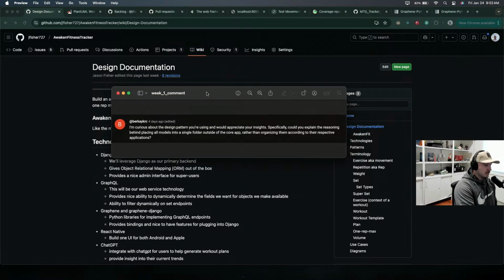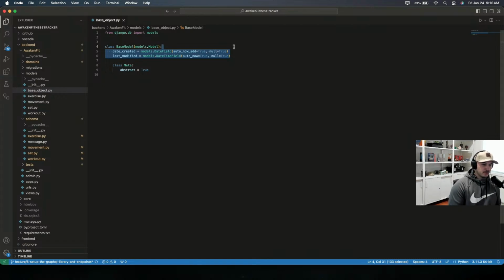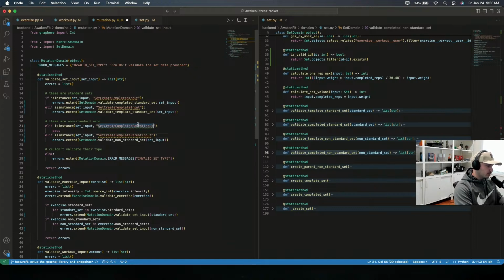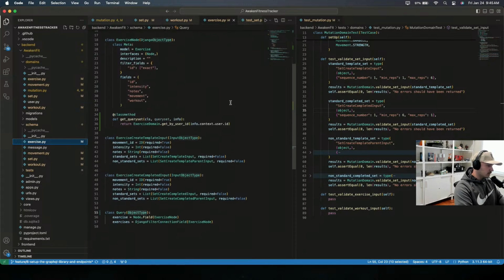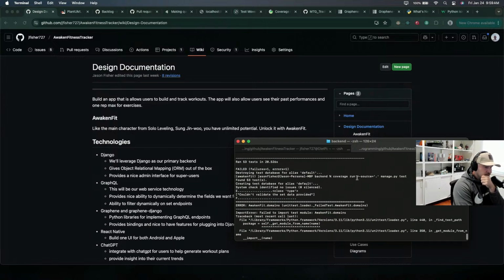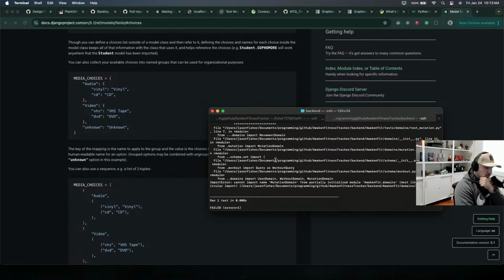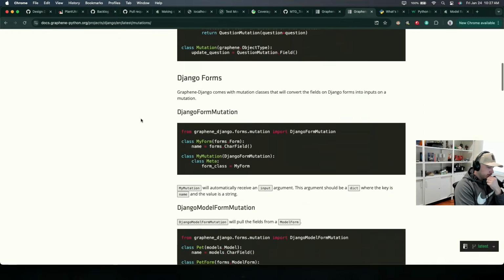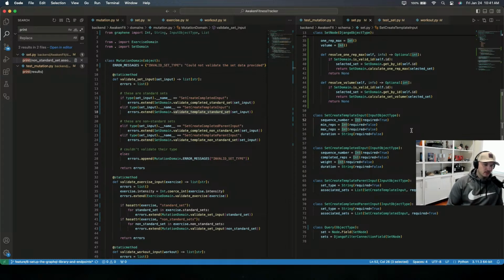Week 4 Fitness Tracker App - Answering Questions and GraphQL !discord !repo !twitch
Continuing development on the Fitness Tracker App. Answer some questions posted on previous week's videos. Continuing development for GraphQL.